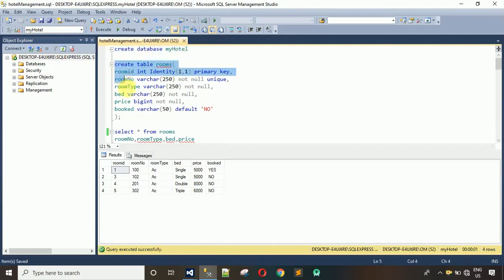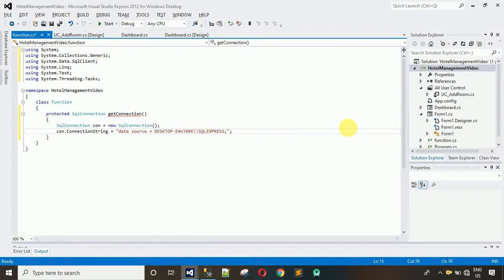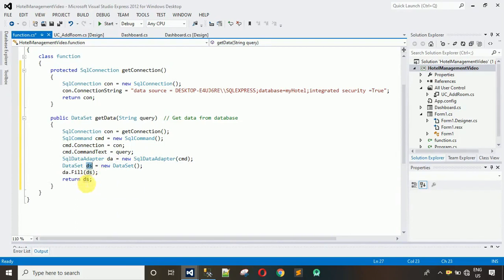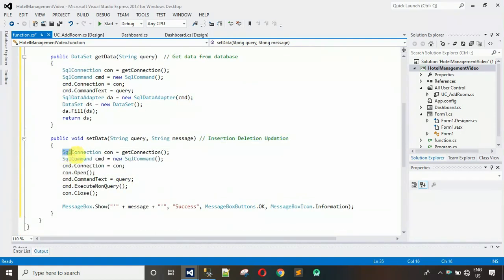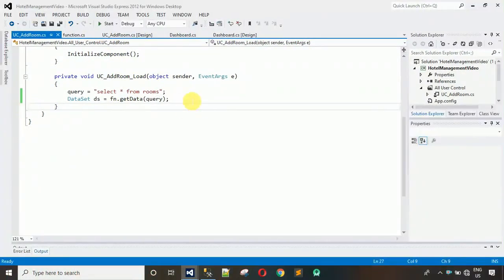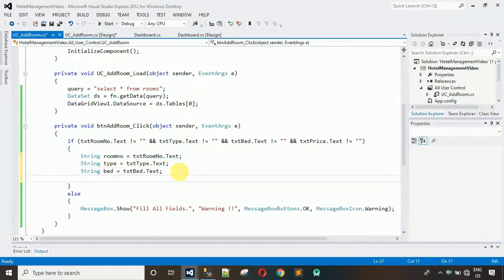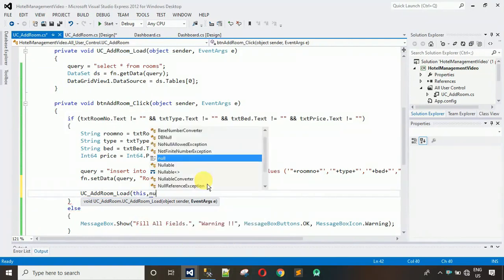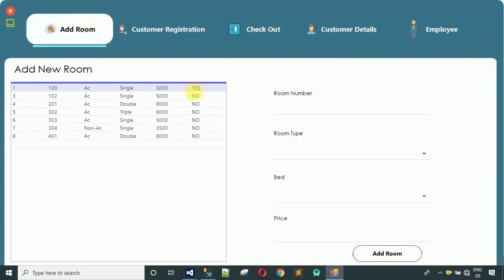4. Hotel Management System in C# - Add Room Back End Coding